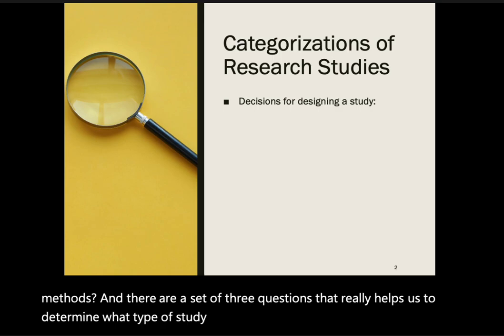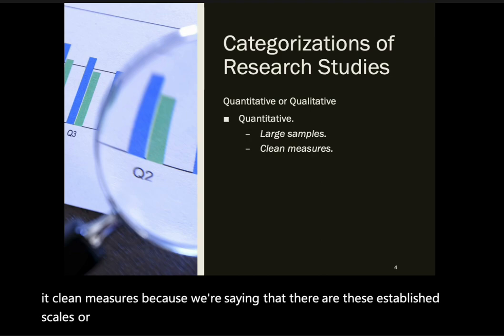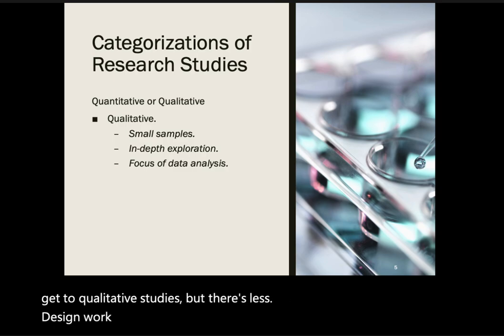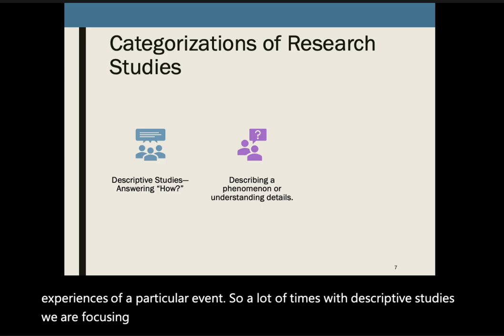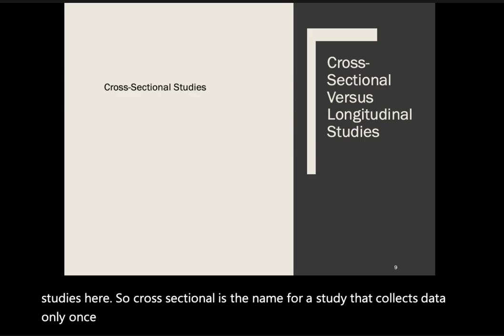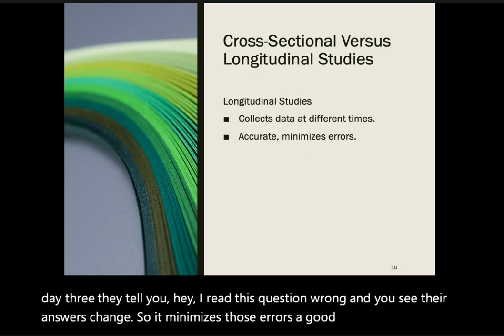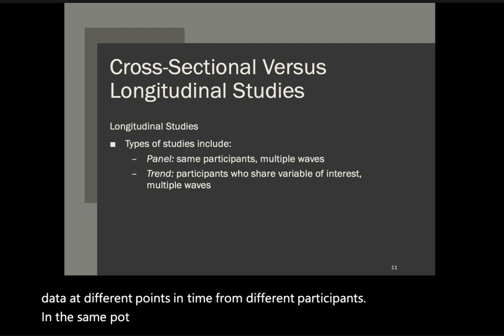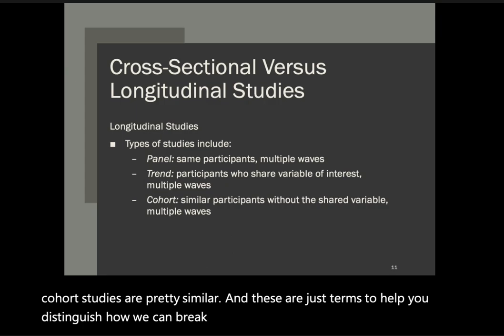Lecture 4.1 Categorizations of Research Studies